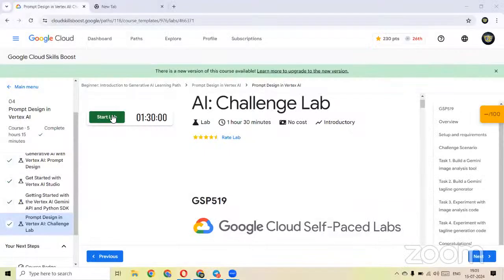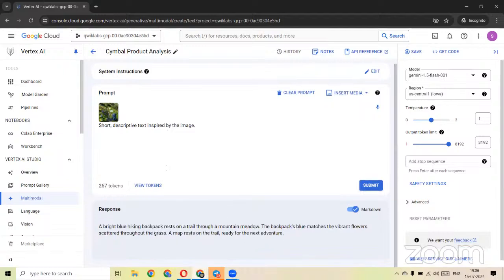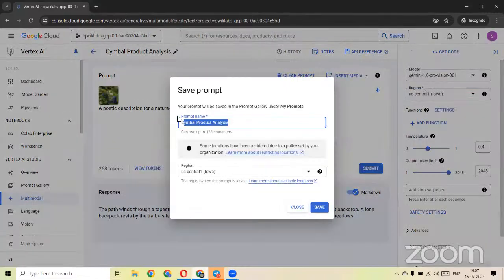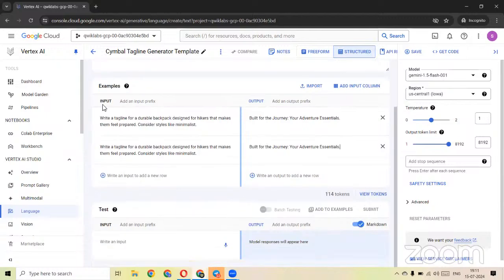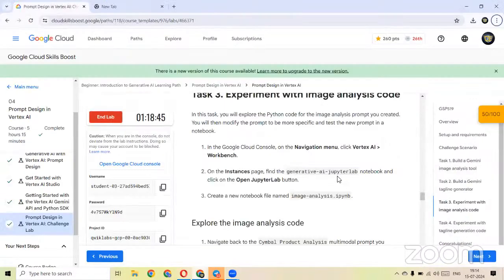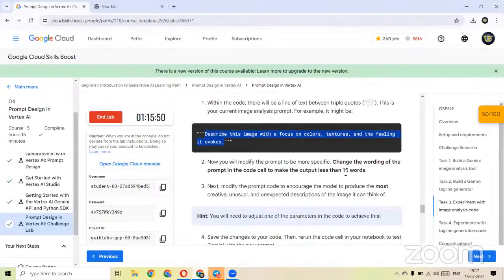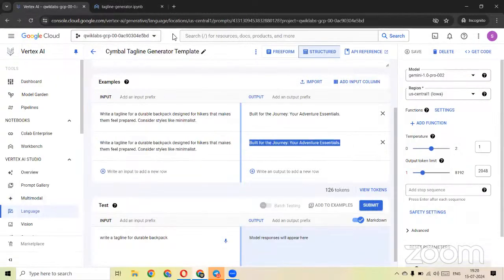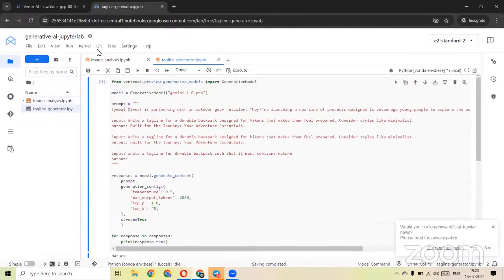Prompt Design in Vertex AI: Challenge Lab - GenAI Students Interactive session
Prompt Design in Vertex AI: Challenge Lab 15 July 2024